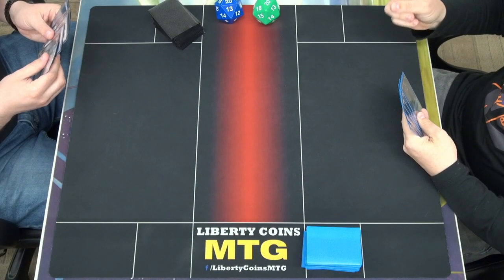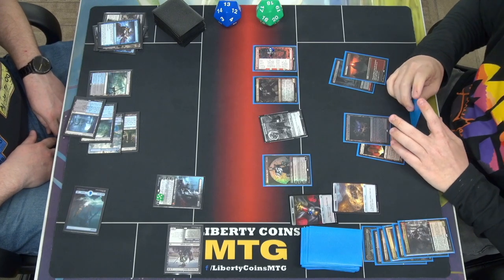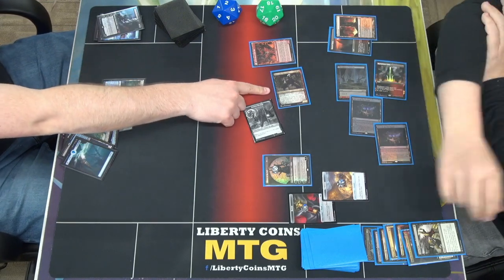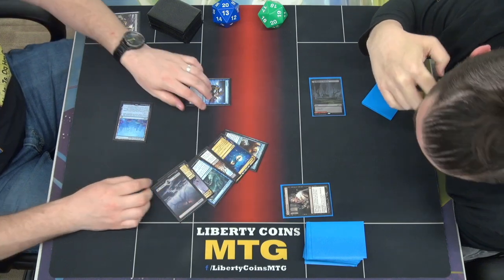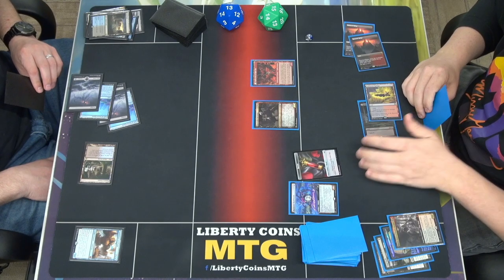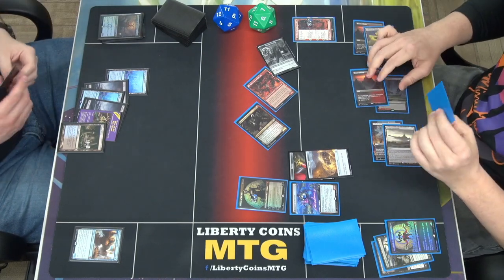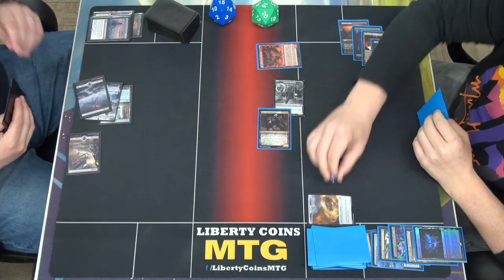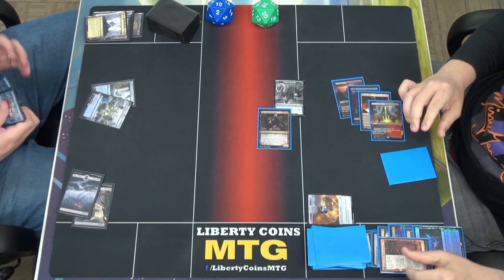Dimir Control 🔵⚫ vs Rakdos Midrange 🔴⚫ 05-05-23 | Round 3 | Pioneer MTG Tournament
Regular REL
Format: Pioneer

Open Discord.